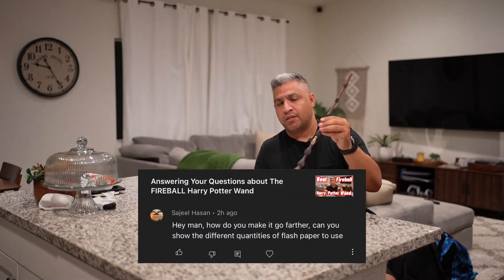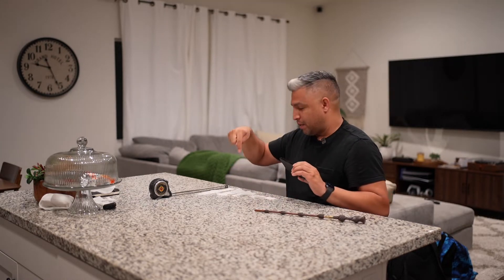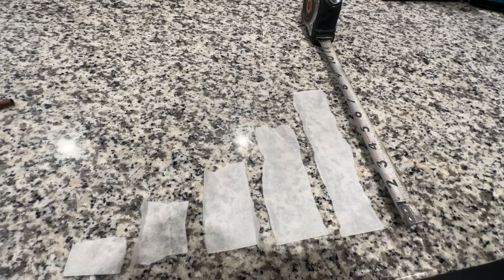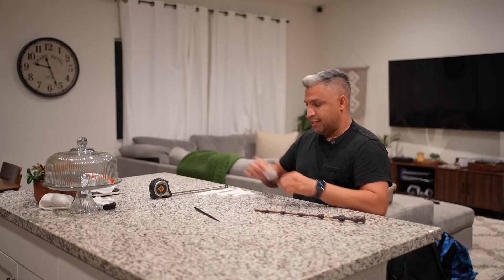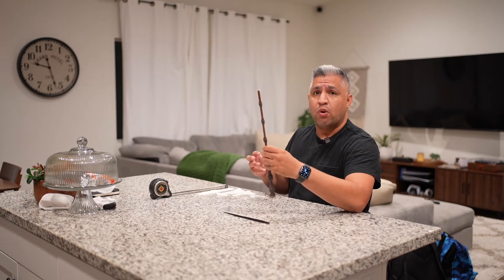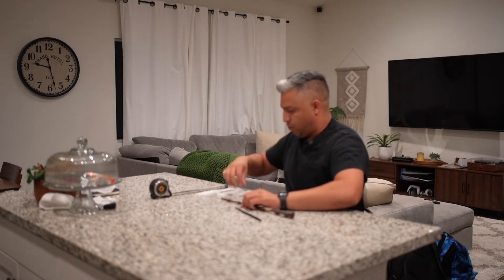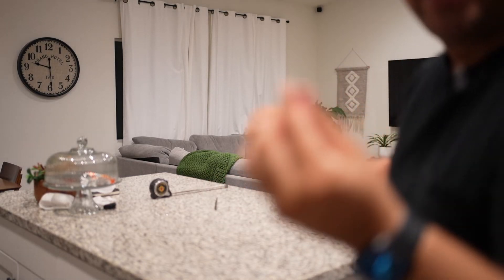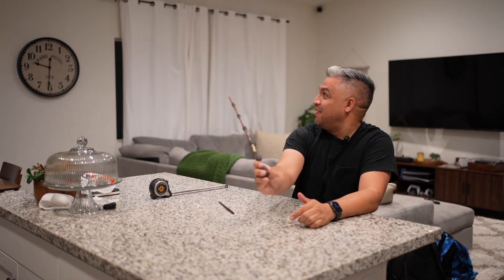How to shoot the REAL FIREBALL Harry Potter Wand Farther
Have been asked quite a bit on how to properly shoot the fireball wand farther and how to make it pop more. Here is a video showing the amounts of flash paper needed for different results. Hope this helps!